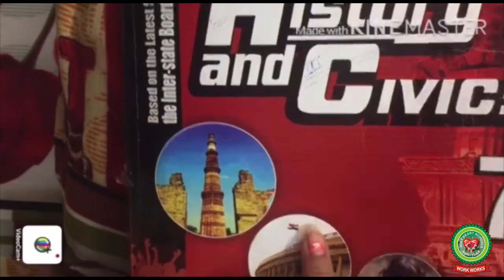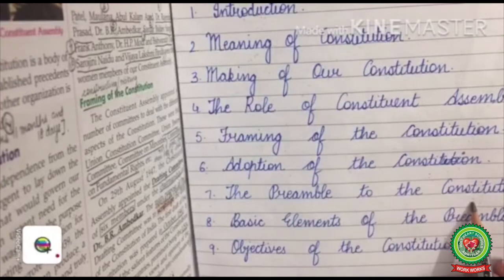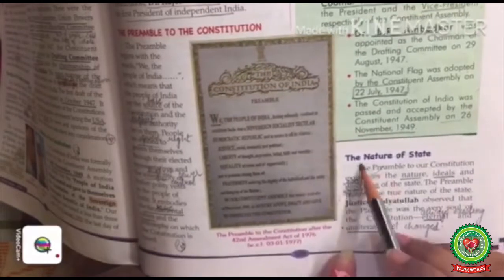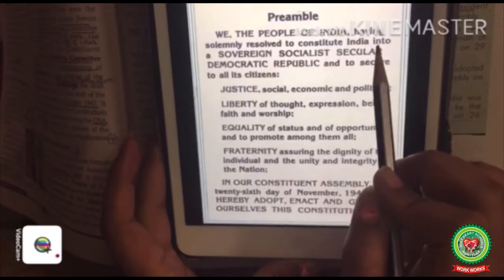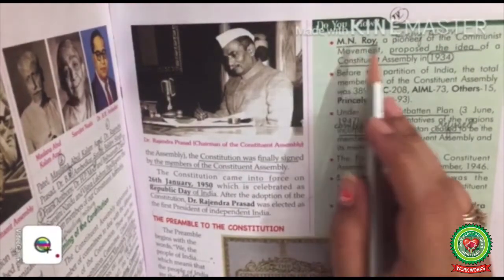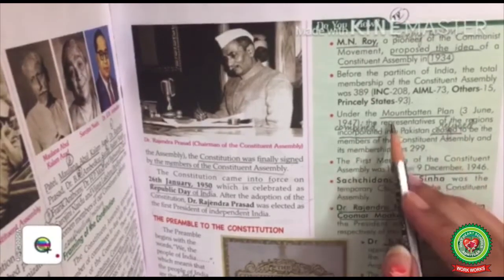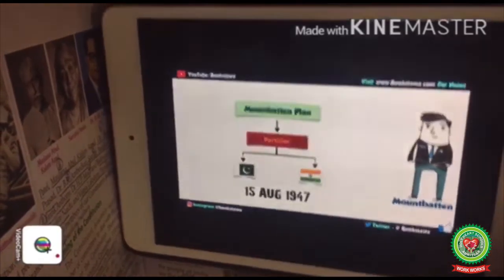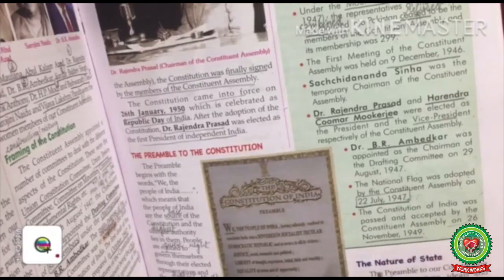Constitution of India Class 7 History Holy Heart Schools 13 May 2020